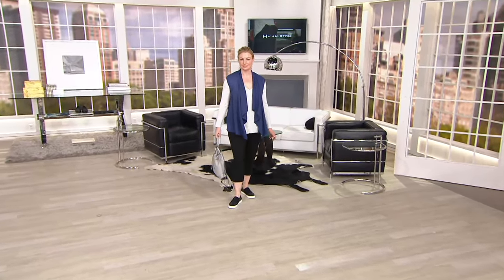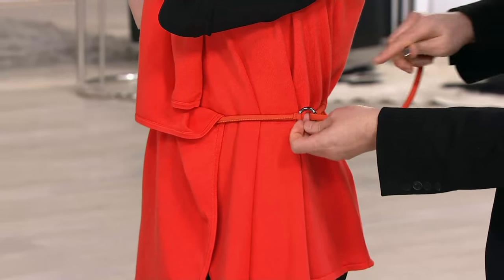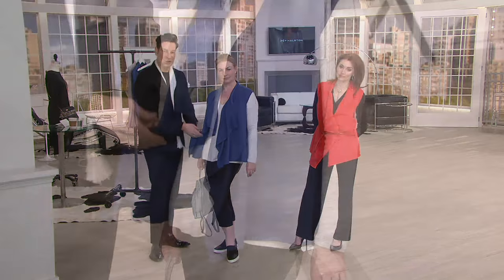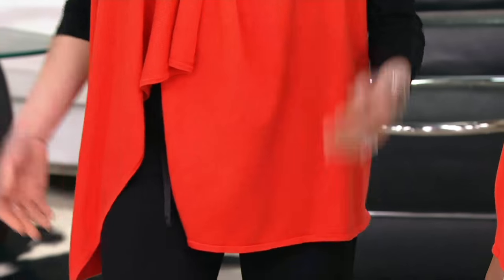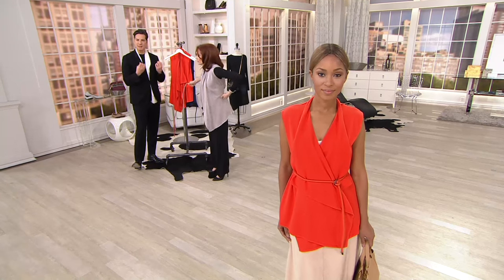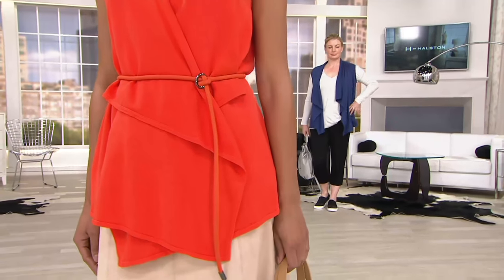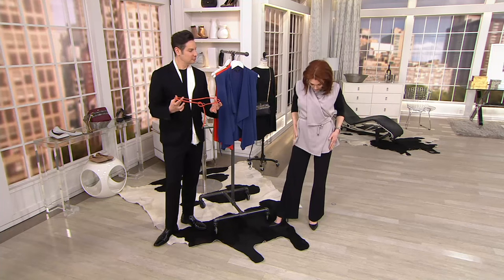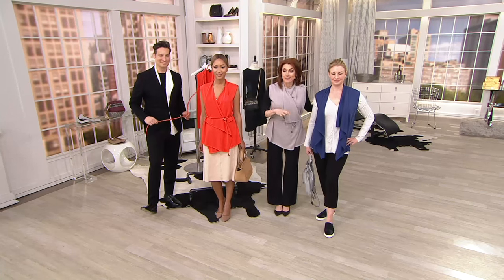H by Halston Draped Open Front Sweater Vest with Faux Suede Belt on QVC